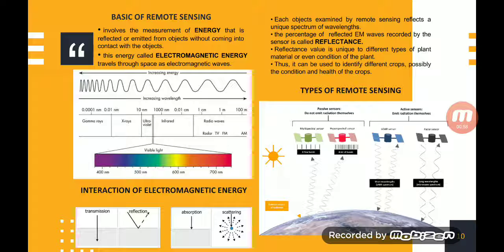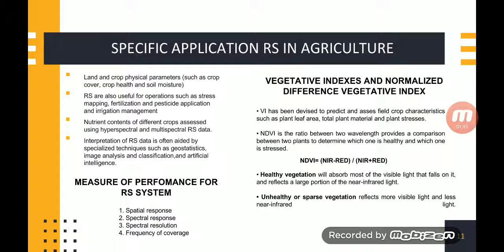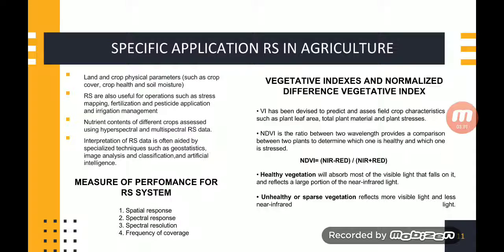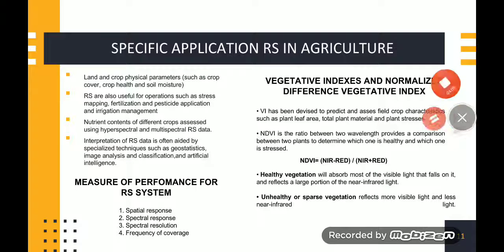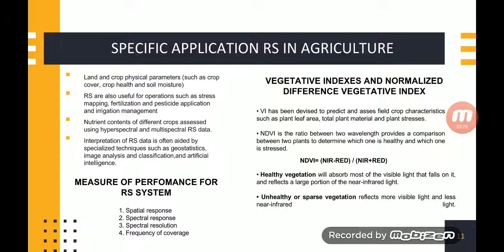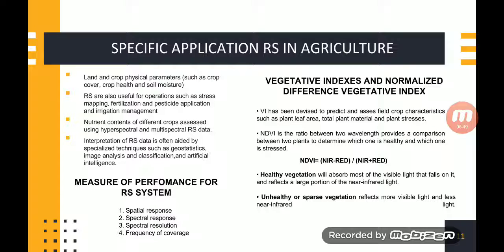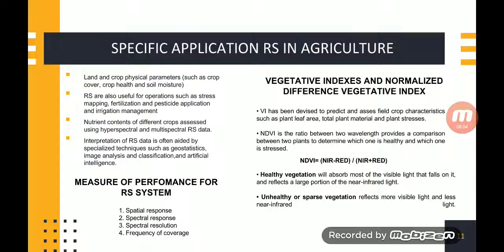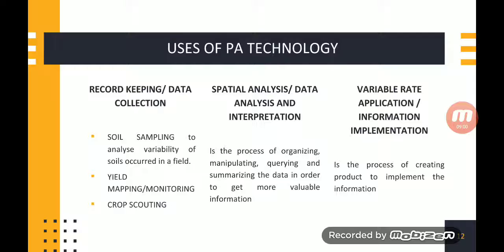PA CHAP 2.4